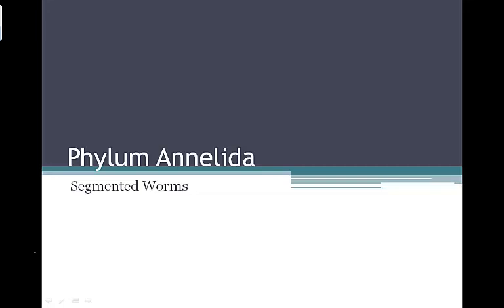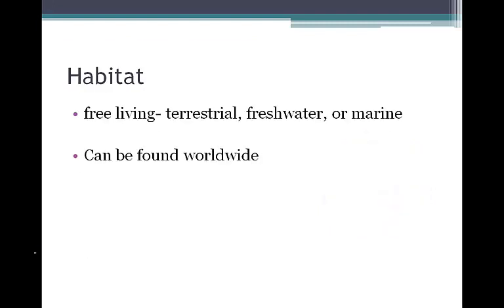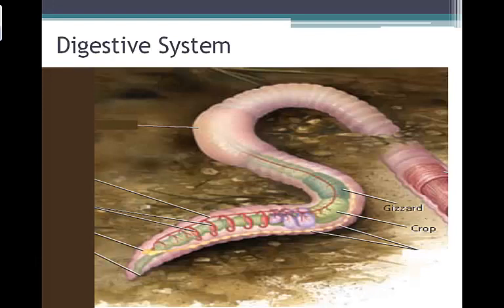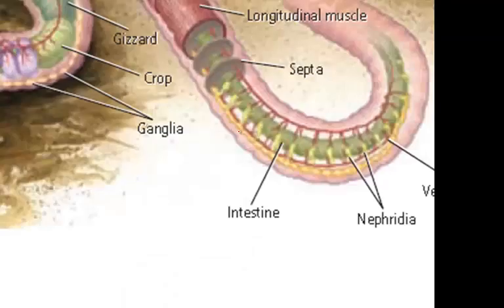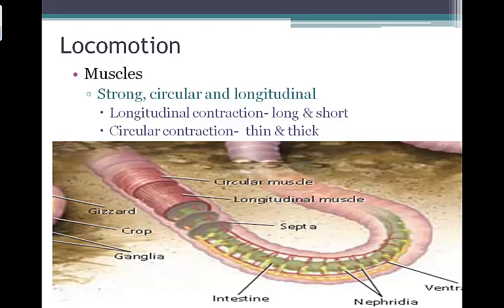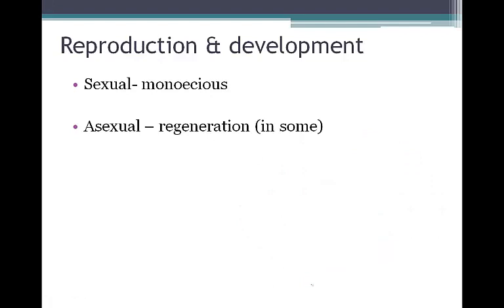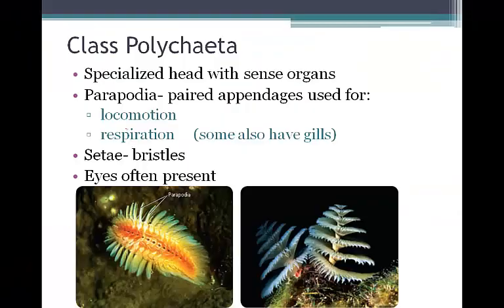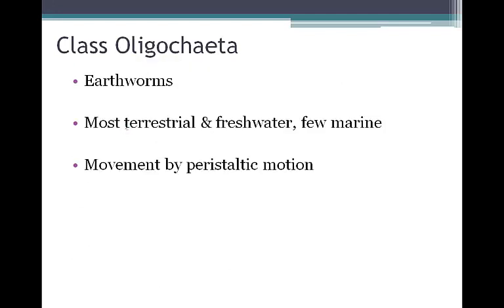Unit 4 Video Lecture 2 - Annelids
Zoology Video Lecture